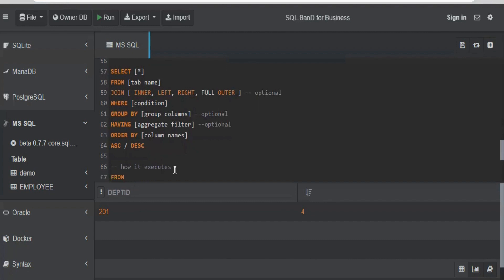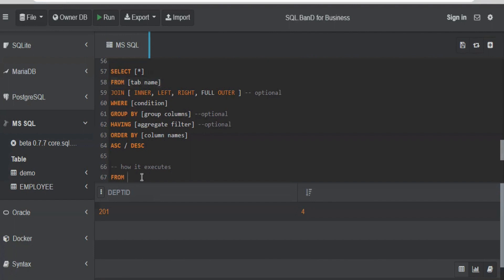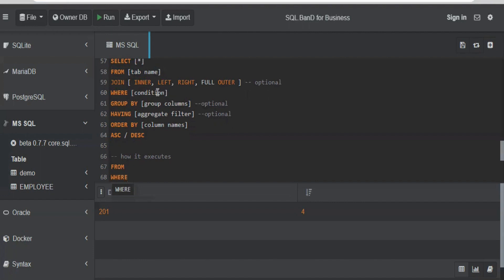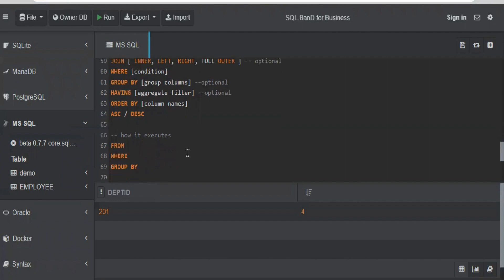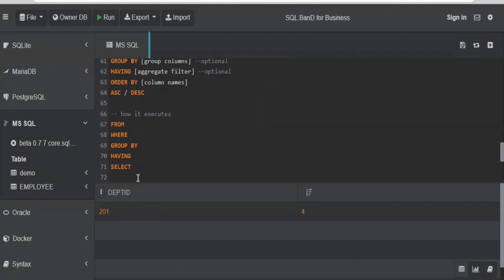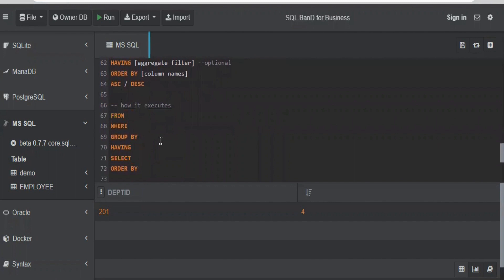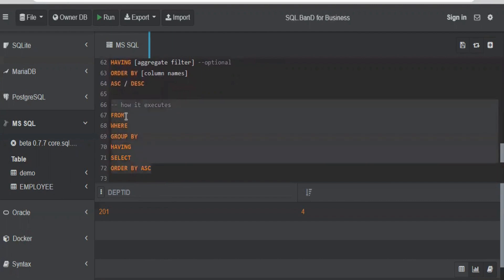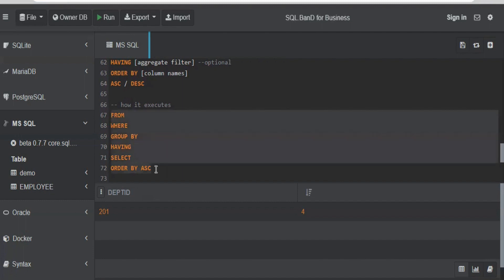SEQUENCE in which SQL query gets EXECUTED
Hello All,

I help people build their career in data related opportunities.

This SQL tutorial is all you need to kickstart  your data engineering career.